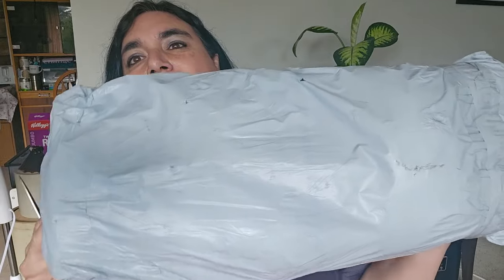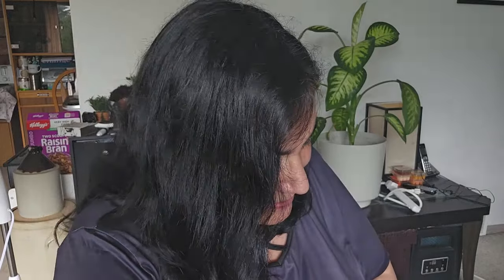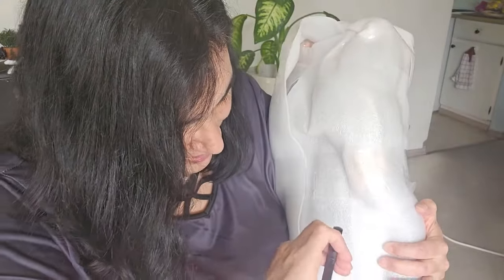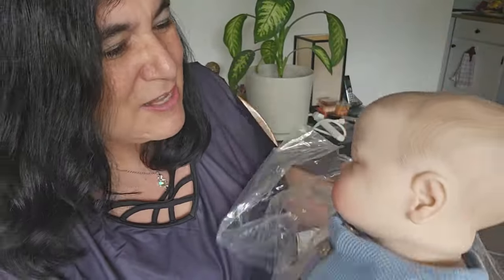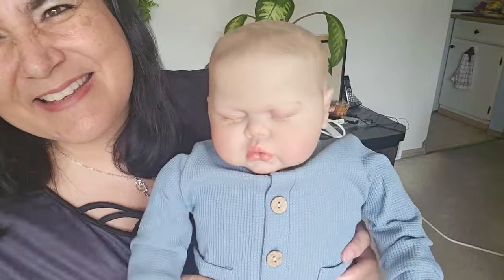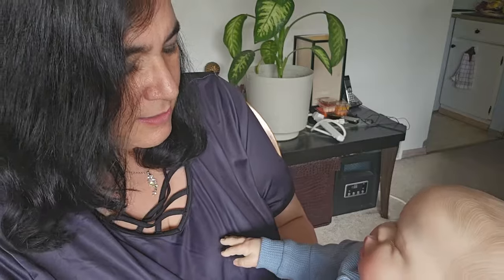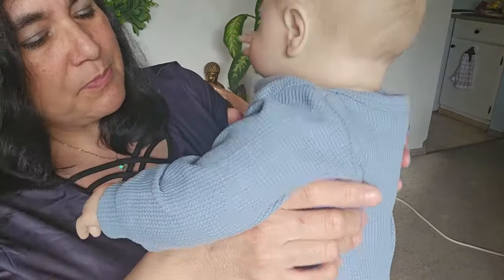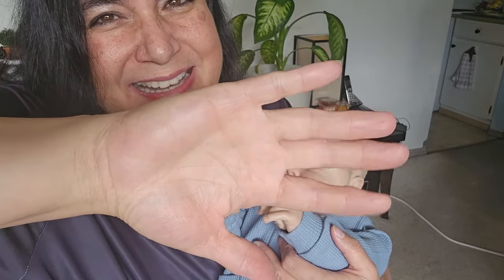🇨🇦 🍁I hopped on the Bandwagon! PICKLE BOX OPENING from AliExpress!